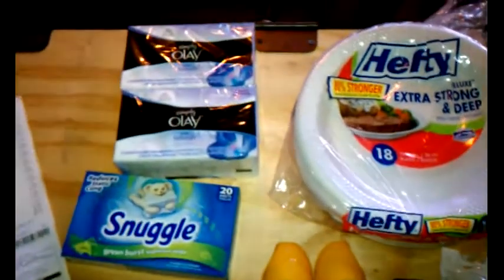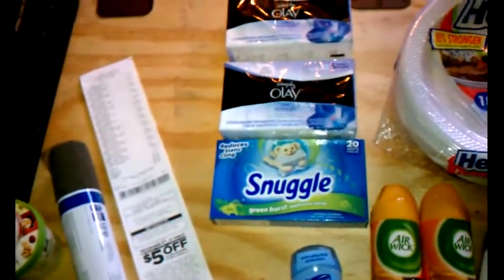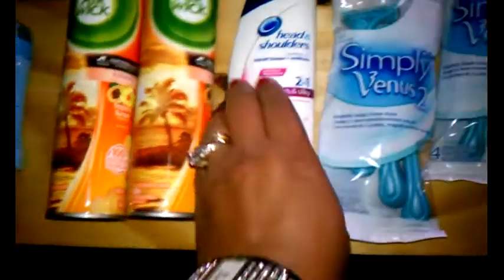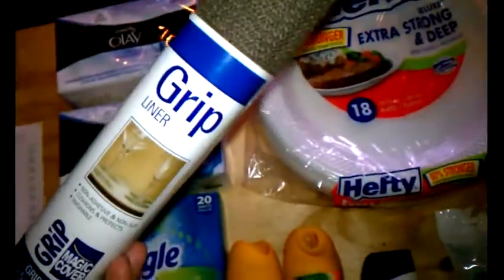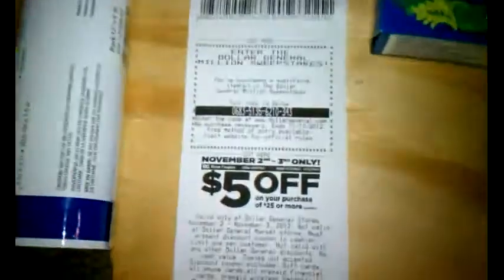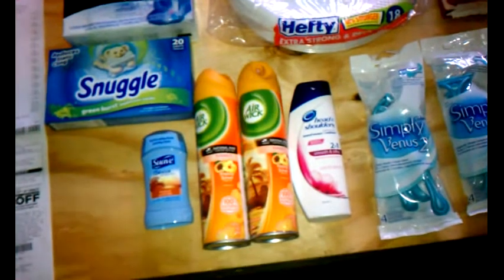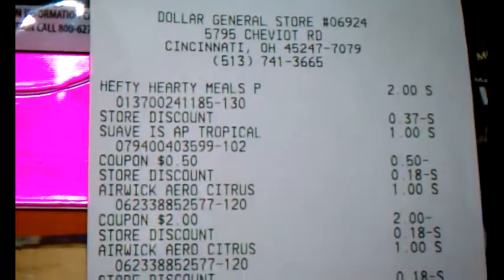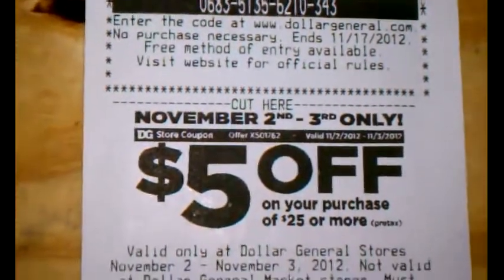My Edited Video